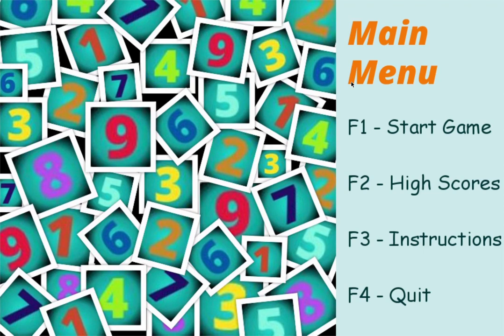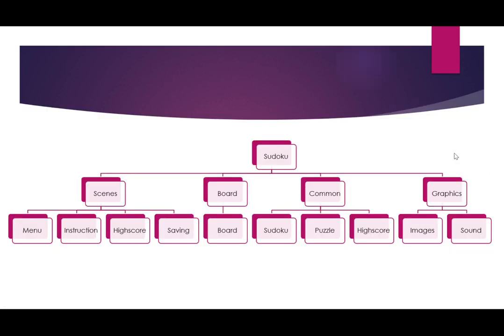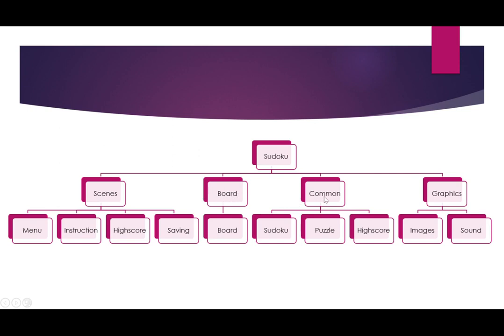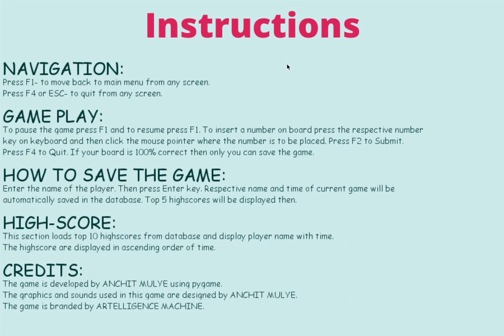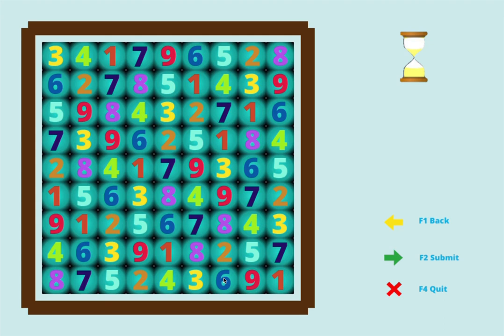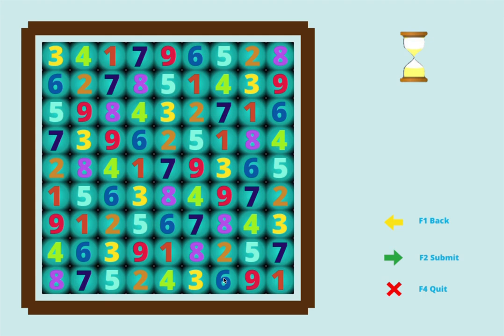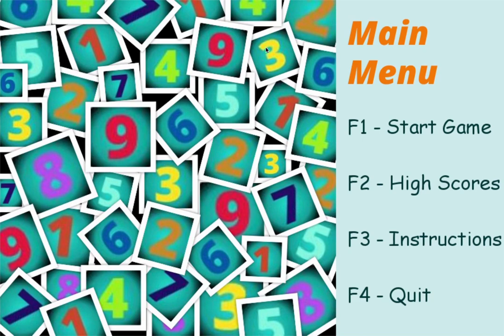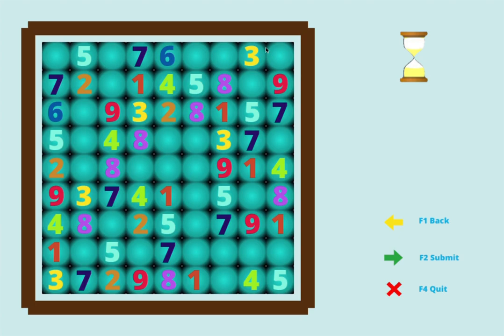Game Development: Sudoku using pygame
Using pygame to build a really cool, simple and cross platform Sudoku with unlimited number of puzzles. It also features built in checker which verify each puzzle. Using local database to store high-scores.

If you want me to upload more videos on Game Development, let me know.